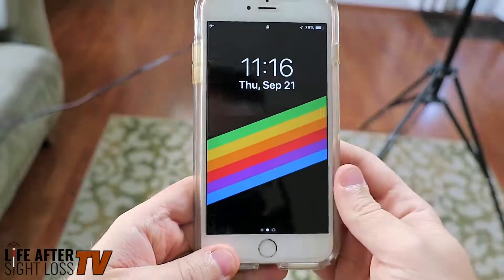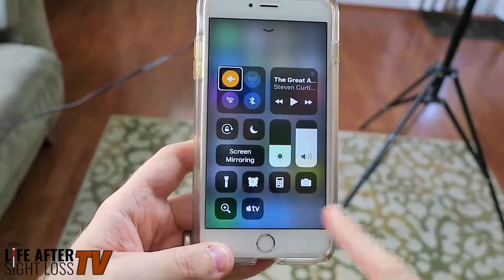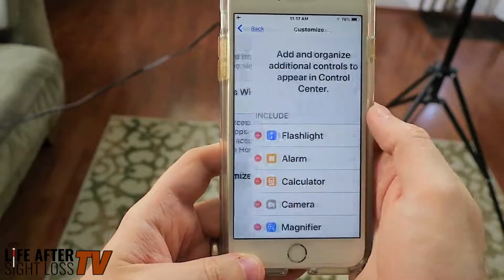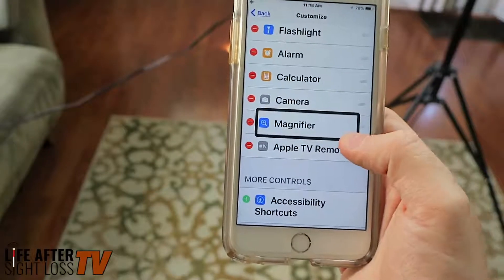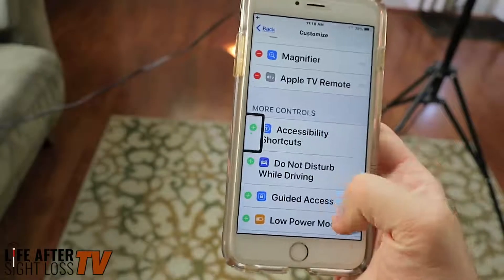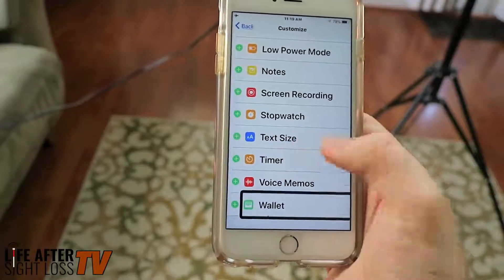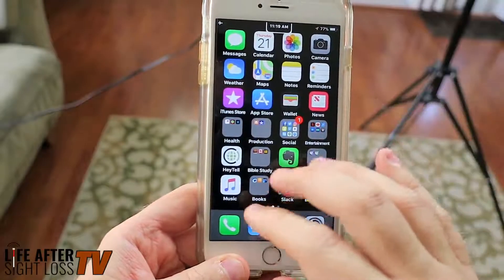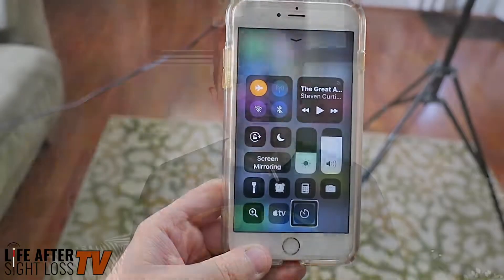How to Customize the Control Center in iOS 11 | Life After Sight Loss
Apple has released iOS 11 and with it many new changes. One such update is to the control center. Not only does it look very different, but you can now customize some of the quick toggles. In this videos, I'll show you how to do this and how it can be helpful for accessibility features!